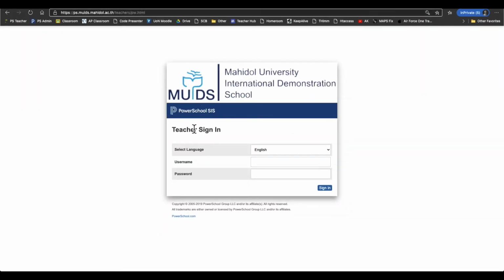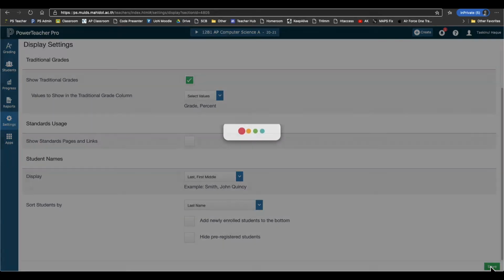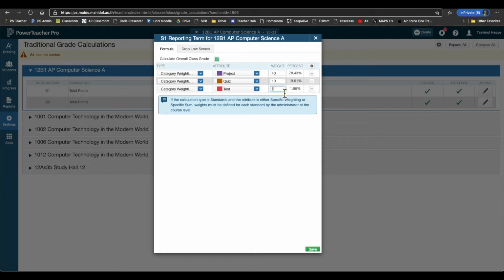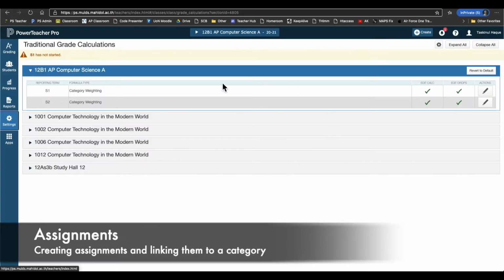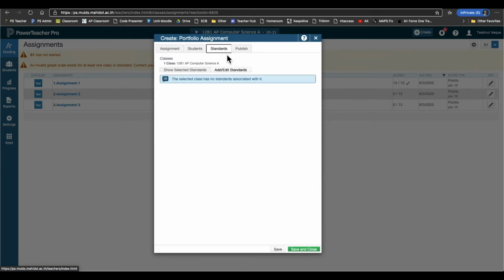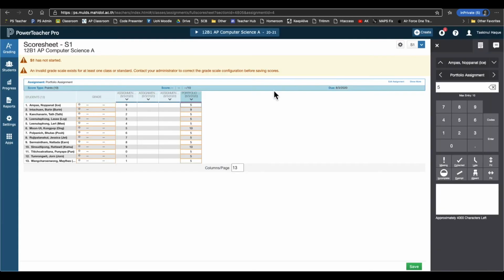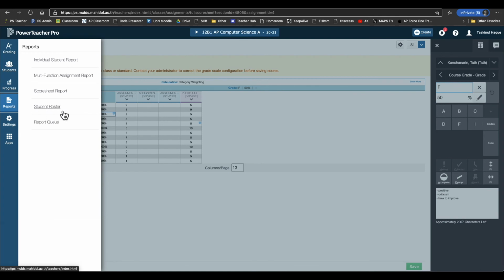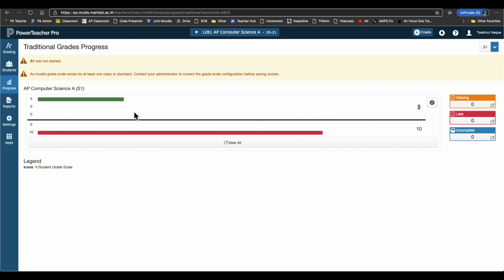PowerSchool 19 PowerTeacher Pro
Welcome back to school. This year we will stop using GradeBook which is replaced by a web-based app called PowerTeacher Pro, which will be accessible off campus and without a VPN: The main advantage here is now attendance, and grading will all happen in the same place.

Login URL reminder: ps.muids.mahidol.ac.th/teachers

Video Time Stamps:
- Display Settings: 02:26
- Categories: 03:49
- Grade Setup: 05:40
- Assignments: 09:18
- Scoresheet: 13:00
- Progress Reports: 16:00
- Reports: 17:45